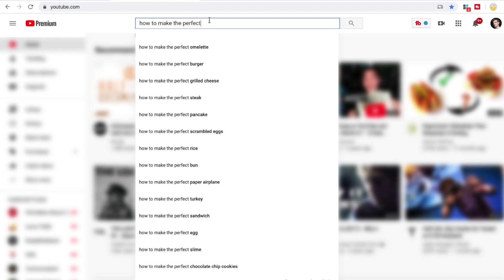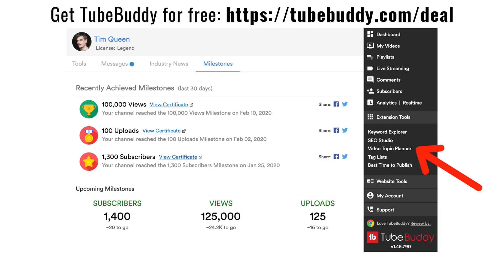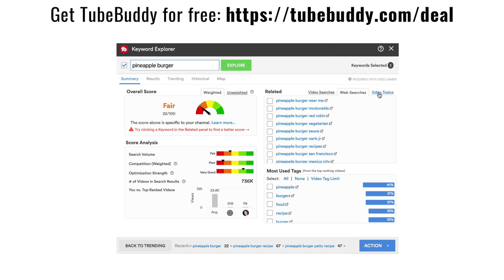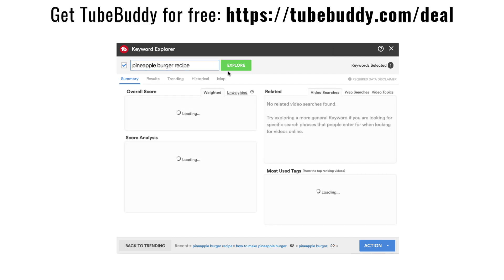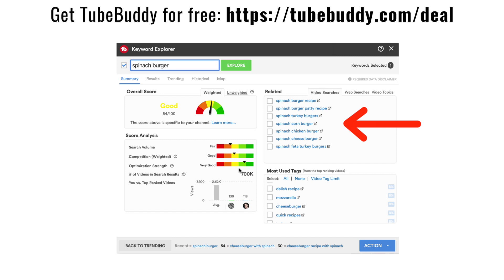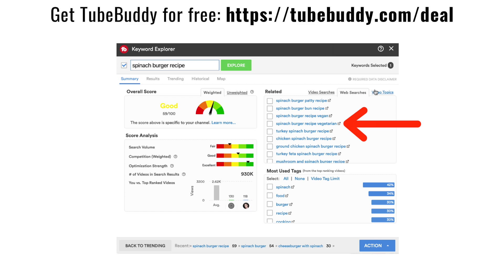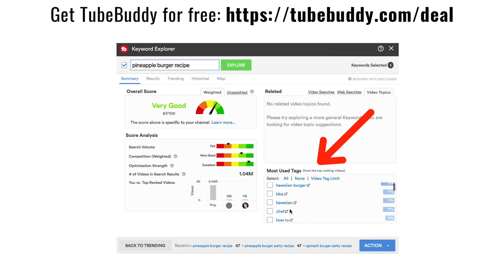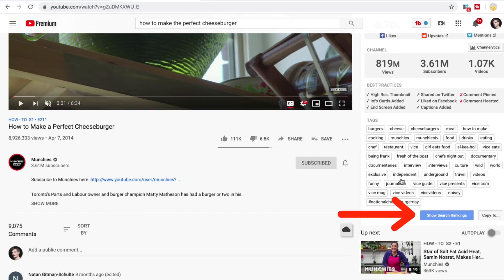How to Come up With Video Ideas That Get YouTube - Unlimited Video Topics With TubeBuddy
🔥 LINKEDIN ACCELERATOR PROGRAM
Join my complete step-by-step system teaches you how to attract more clients using LinkedIn. 18 modules. 8+ hours of training. 1000+ happy students